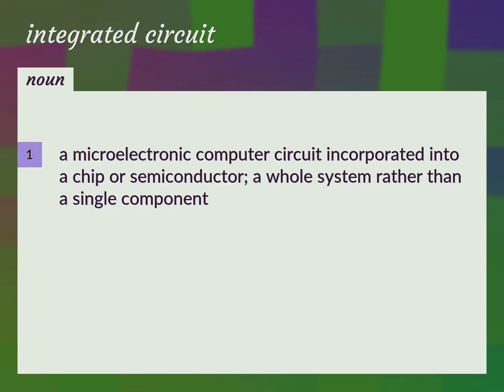Integrated circuit | meaning of Integrated circuit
What is INTEGRATED CIRCUIT meaning?